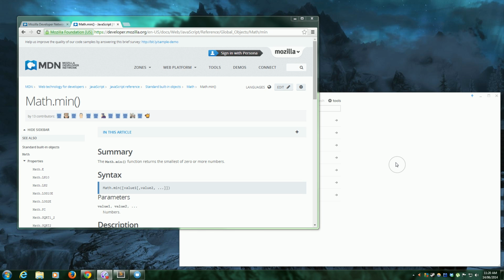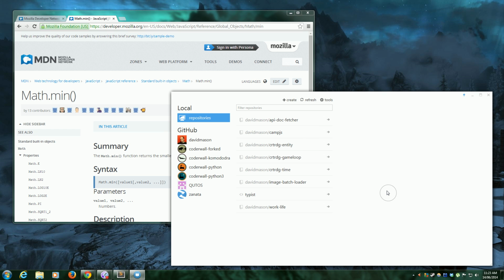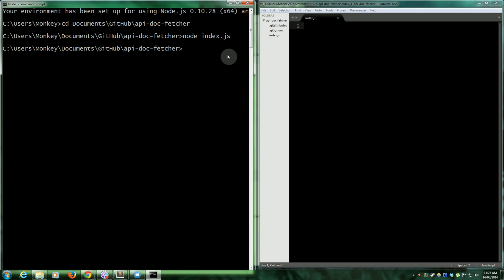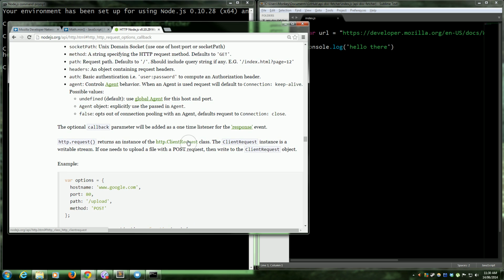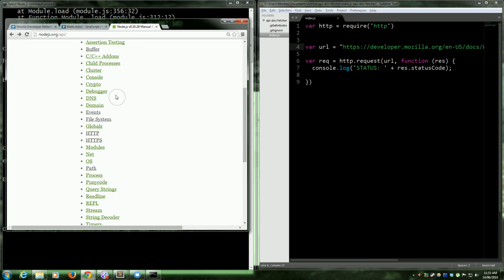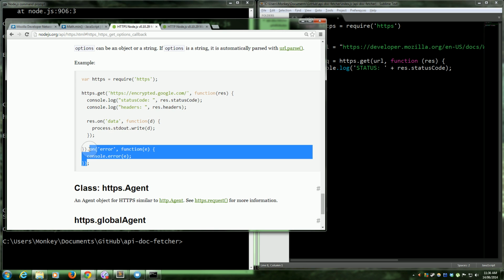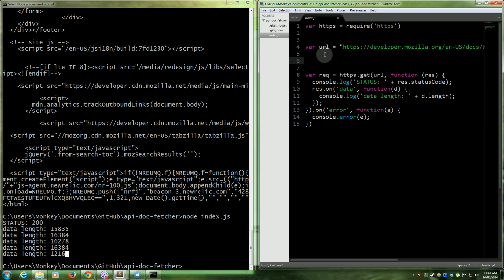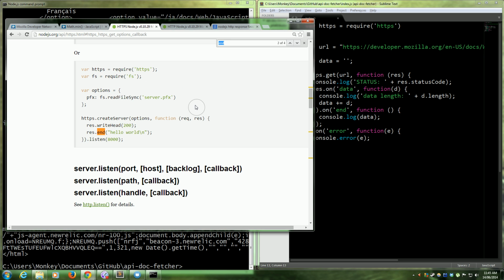Coding from Scratch - 01 - Creating the project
In this video I introduce the concept for the program: scraping some API documentation from the Internet and displaying it on the command line. I also get a basic https request working, and create a source code repository.